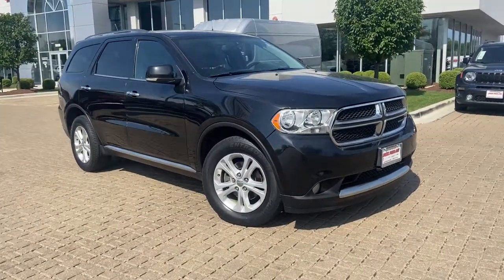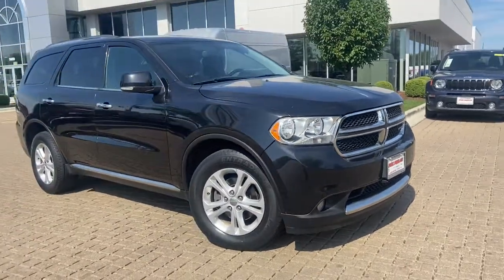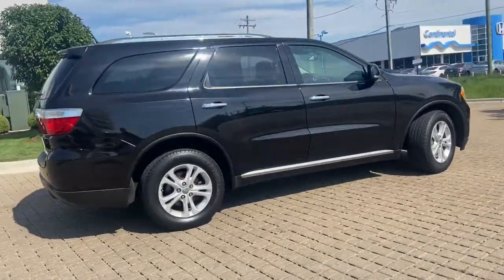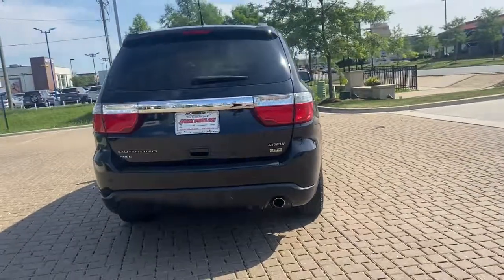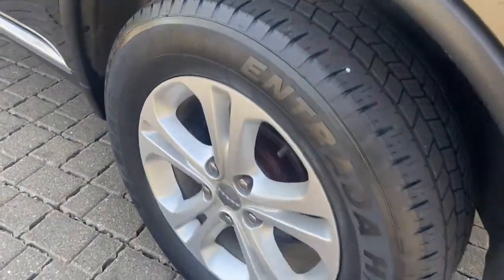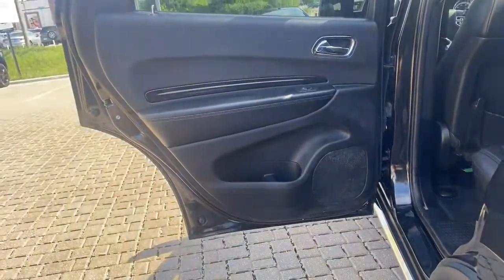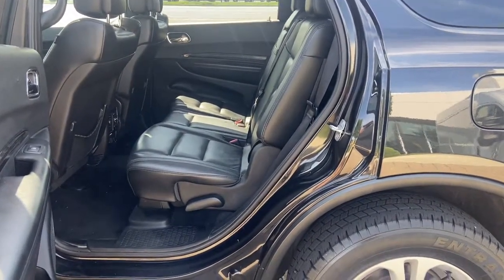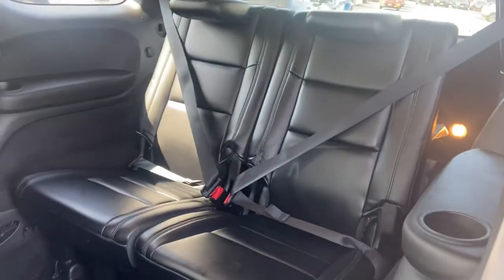2013 Dodge Durango Pre-owned used near me Chicago, IL Area C0816A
Brilliant Black Crystal Pearlcoat Pre-Owned Used 2013 Dodge Durango near me Chicago, IL area at Jack Phelan Dodge.

5859 South La Grange Road

AWD.brbr2013 Dodge Durango Brilliant Black Crystal Pearlcoat 4D Sport Utility Crew 3.6L V6 Flex Fuel 24V VVT 5-Speed Automatic AWDbrbrbrYou Gotta See Jack.brbrbrUsed vehicle pricing includes all offers and incentives. Tax, Title and Tags and Doc fee of $300.00 not included in vehicle prices shown and must be paid by the purchaser. While great effort is made to ensure the accuracy of the information on this site, errors do occur so please verify information with a customer service rep. This is easily done by calling us at or by visiting us at the dealership.Special financing available in lieu of discounts/rebates **With approved credit. Terms may vary. Monthly payments are only estimates derived from the vehicle price with an 84 month term, 5.9% interest and ,Tax, Title and Tags and Doc fee of $300.00 not included.